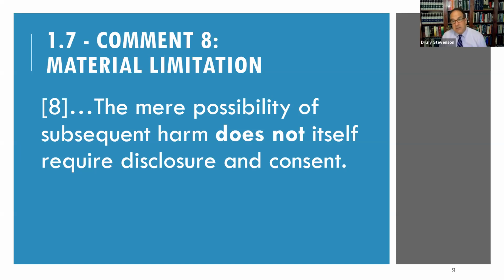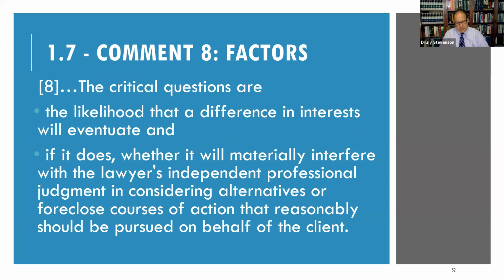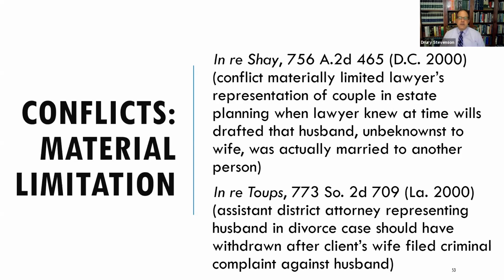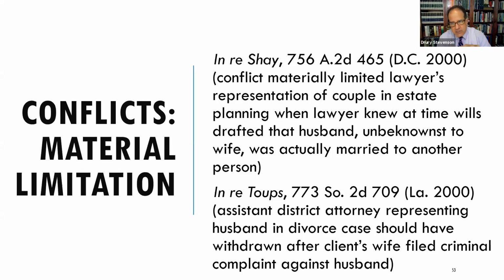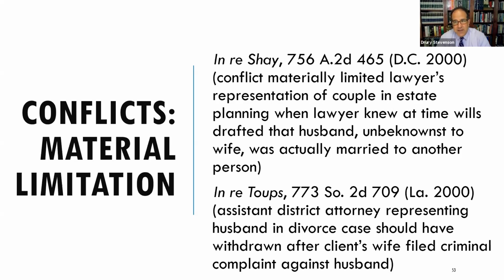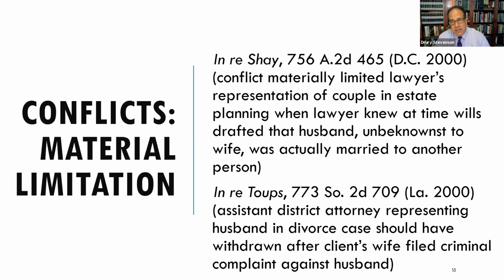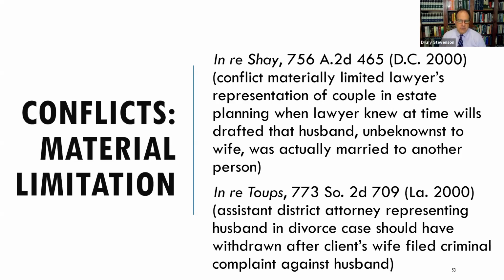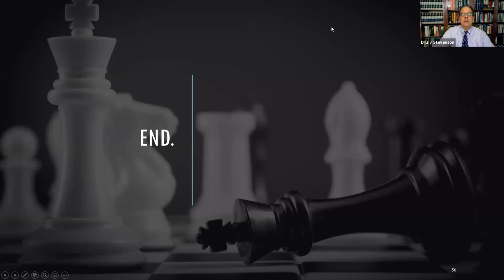Rule 1.7 - Conflicts of Interest pt 8 (Material Limitation)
Professional Responsibility course lecture about "material limitation"-type conflicts of interest for lawyers under ABA Model Rule 1.7.